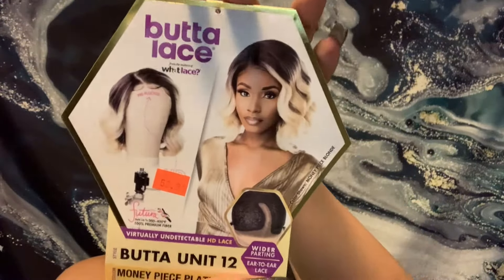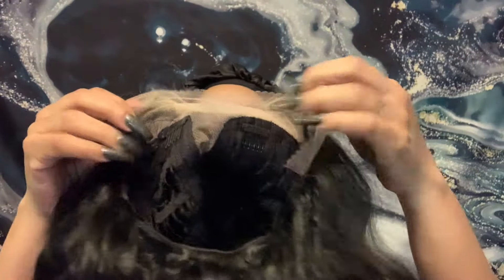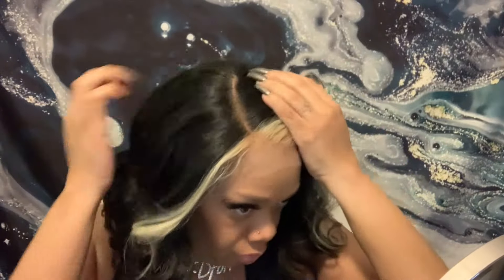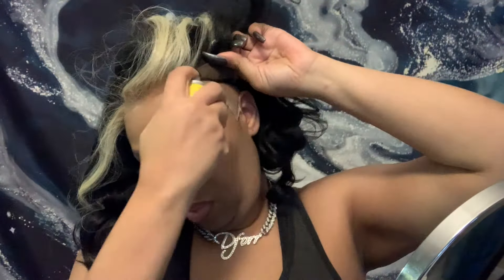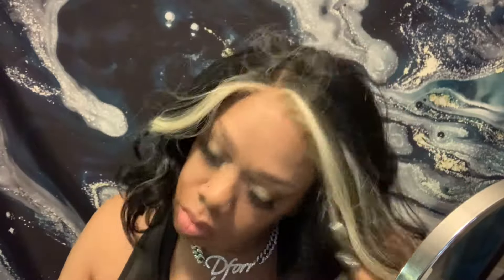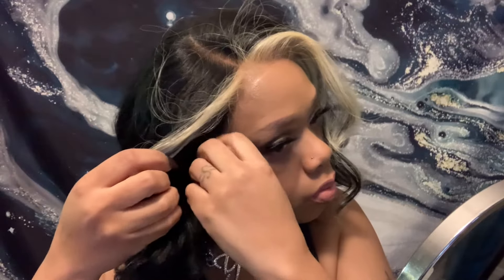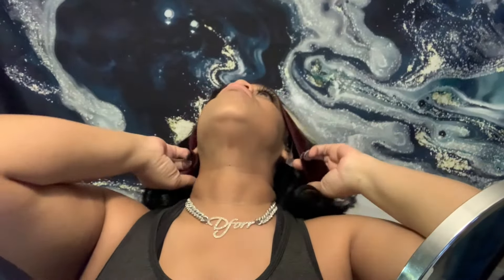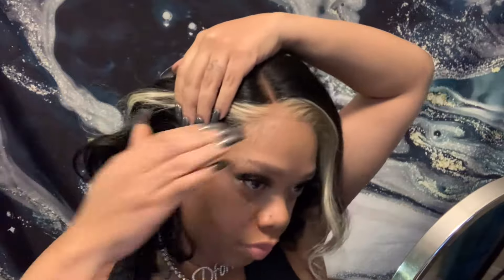BUTTA LACE UNIT 12 (MONEY PLATINUM PIECE)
THIS IS A QUICK INSTALL.